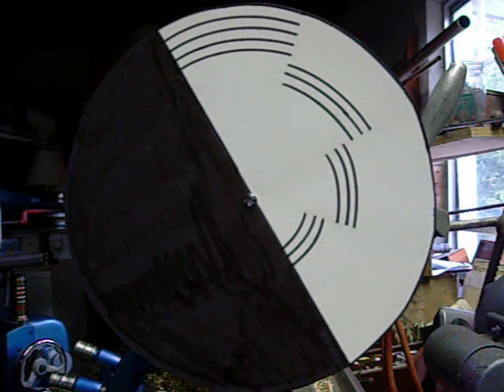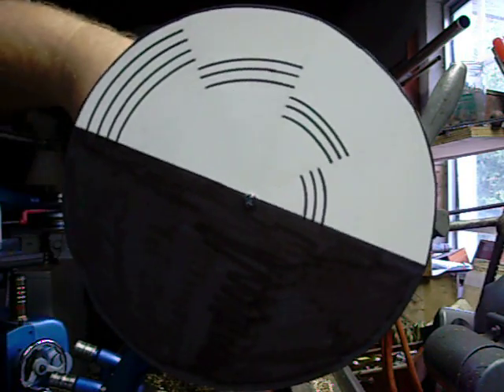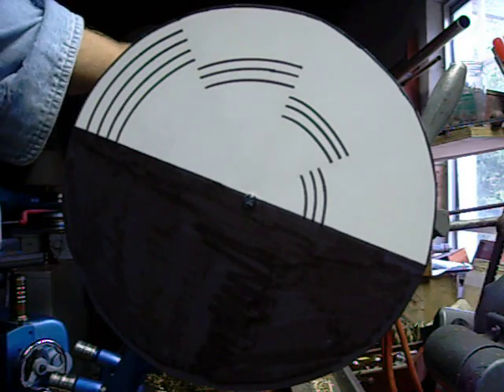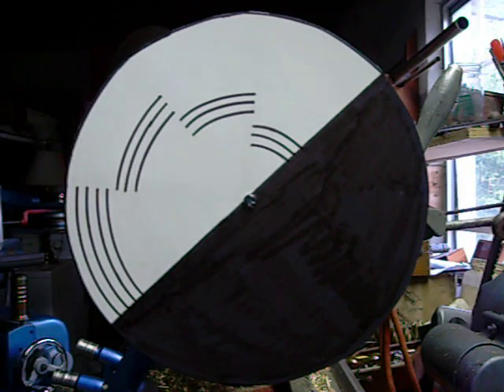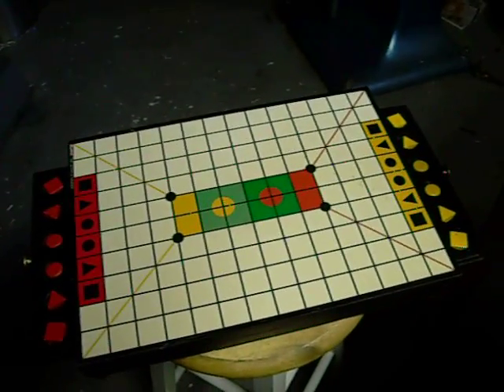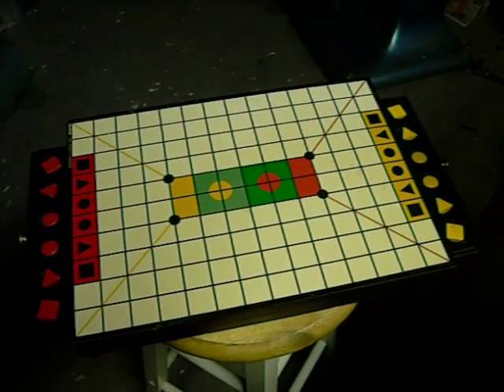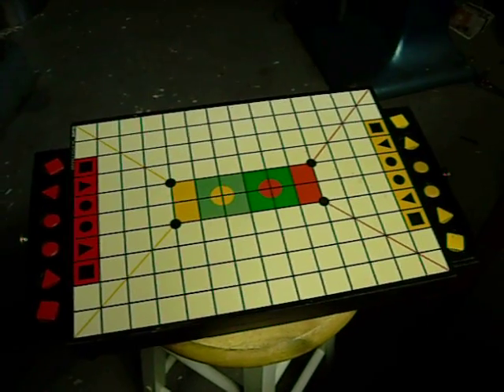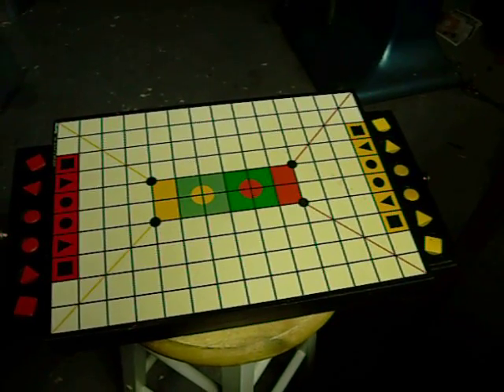It's Black is White it's Color (H.Q.) by Jeffery A. Krueger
Warning!! optical effects experiment ! , Spinning disk of only Black and white stimulates  perceptions of Color, even the lighting in the room that your viewing screen is in ,or if you are viewing this on a lap-top out doors in natural light the effects of this video may vary , Watch at your own risk !! This is so cool Enjoy !